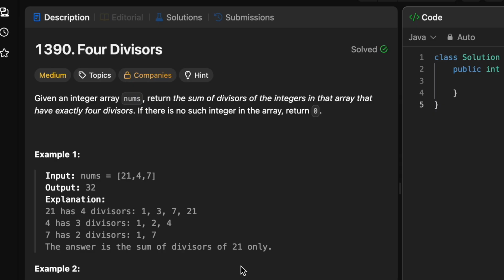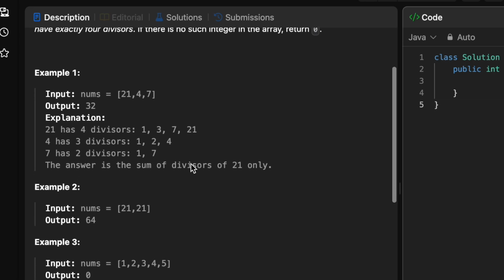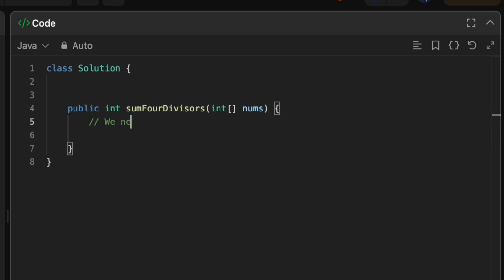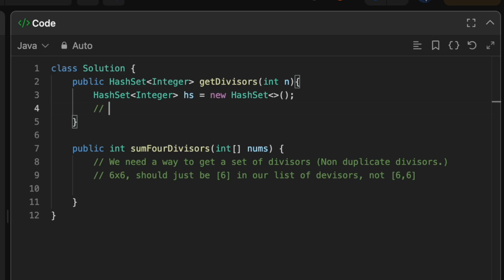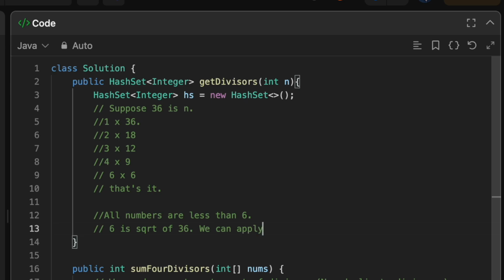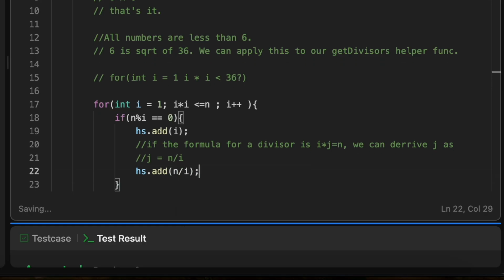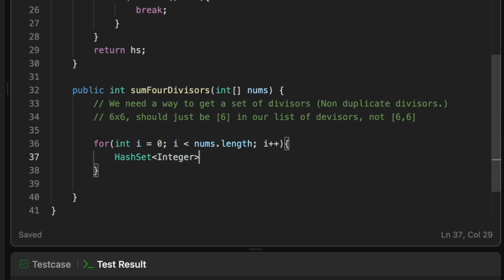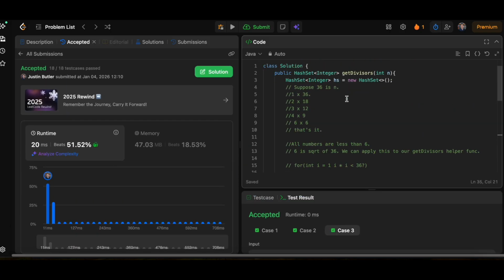Leetcode 1390 Four Divisors Tutorial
Leetcode solution walkthrough to problem 1390 Four Divisors.